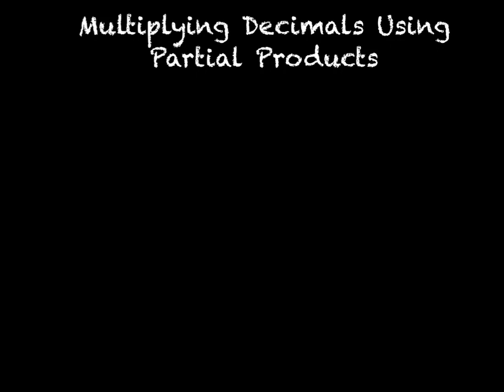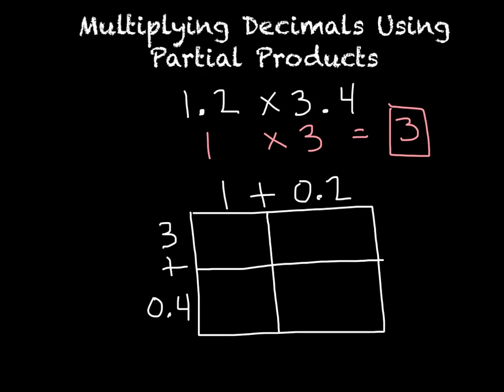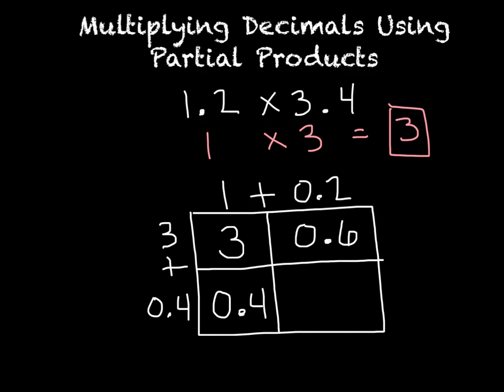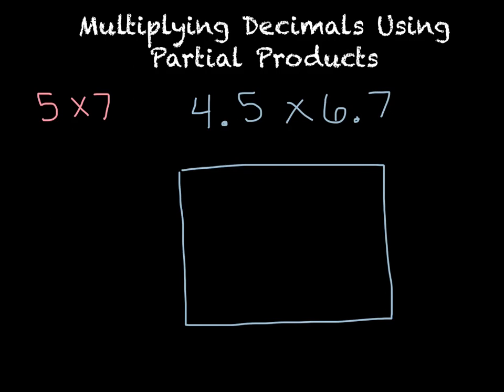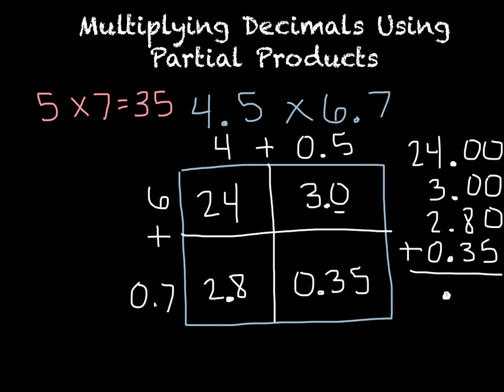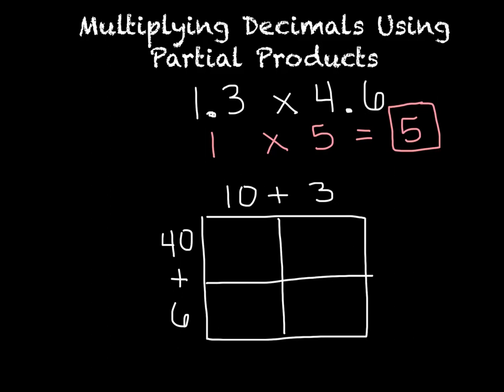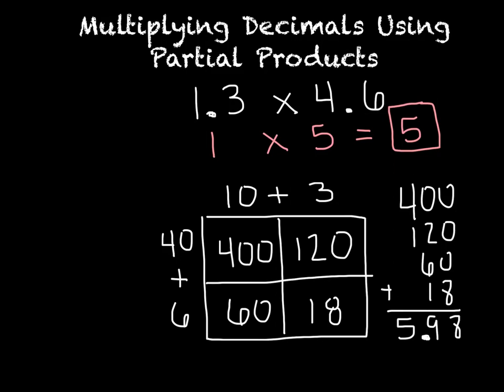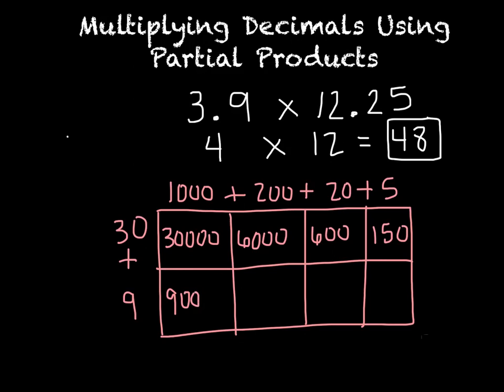Multiplying Decimals Using Partial Products